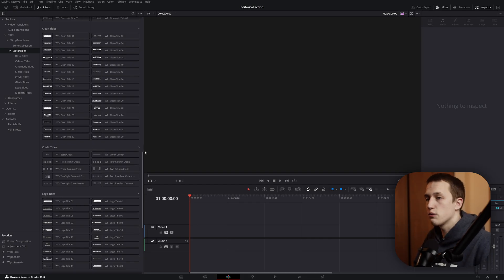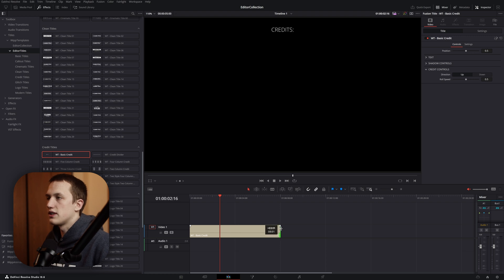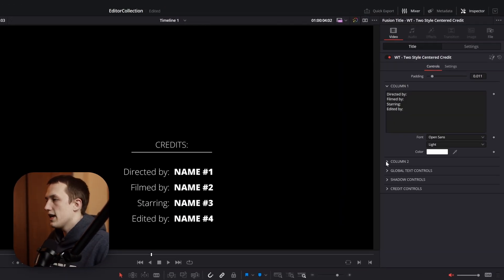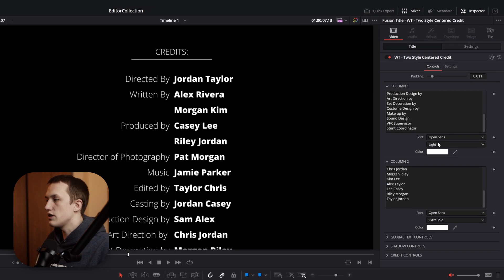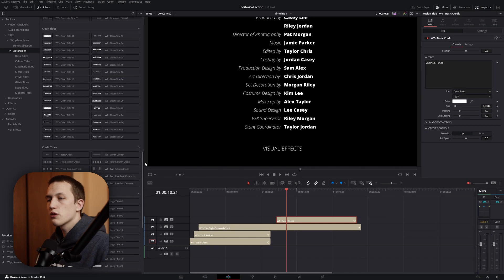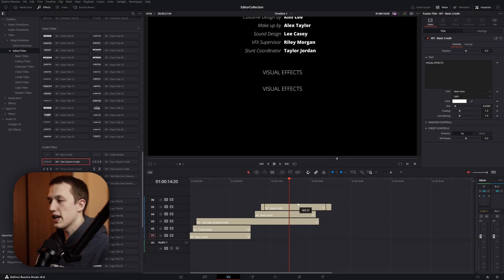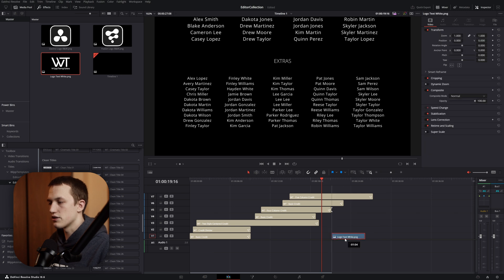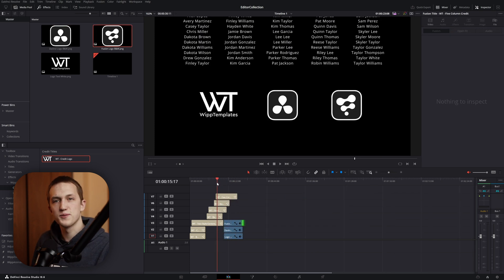FAST Credit Rolls in DaVinci Resolve | WippTemplates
Check out this pack with SUPER easy titles to make professional credit rolls in just a few minutes! Just drag the title to the timeline, paste in the titles/names, and cusotmize away!